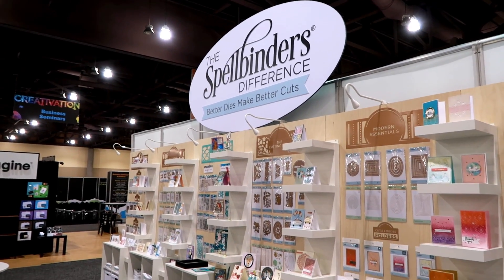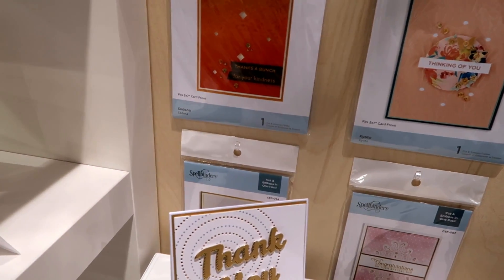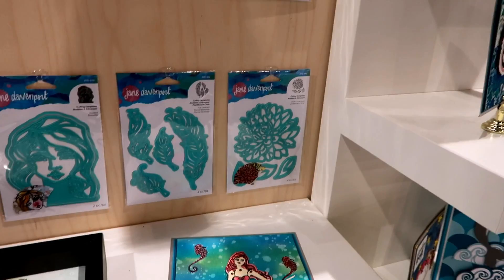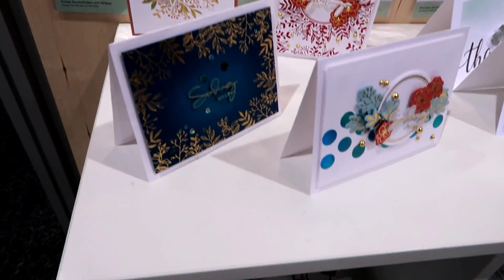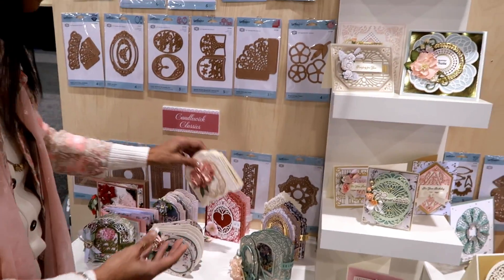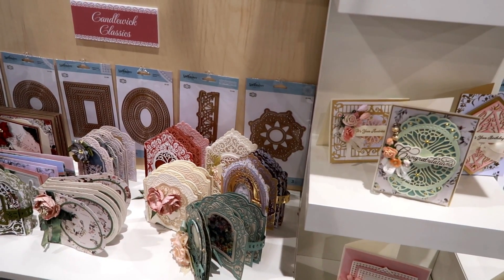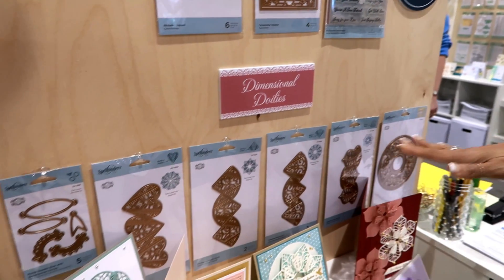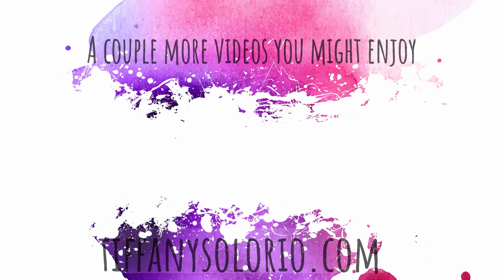Spellbinders booth | Creativation 2020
I am sharing NEW products from Creativation 2020! You can find where to purchase these products below.

I love to share paper crafting videos as well as mixed media and lots more. I love stamping and creating card tutorials and techniques.